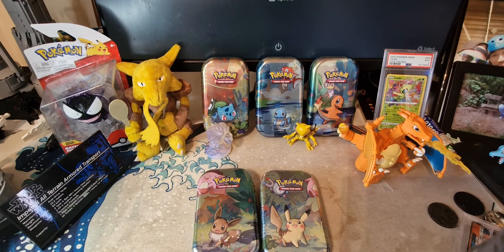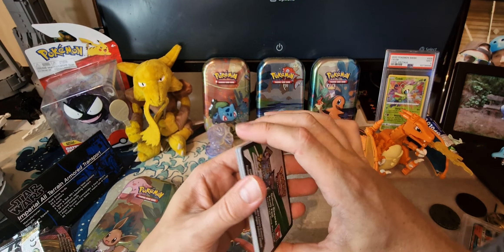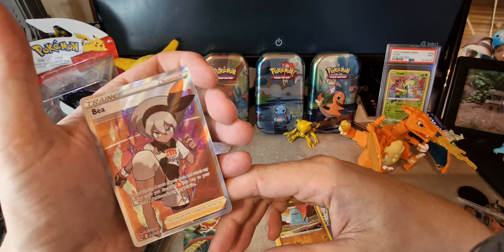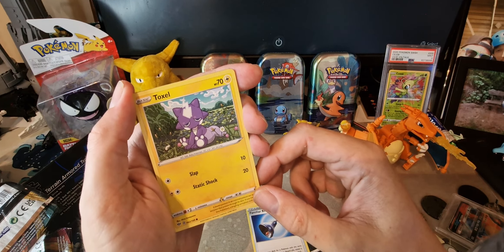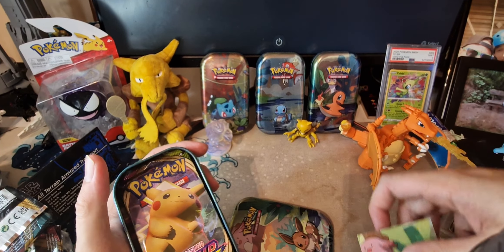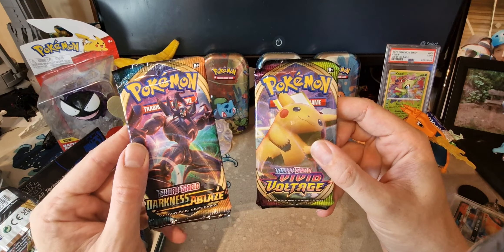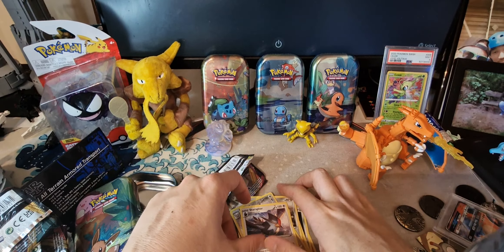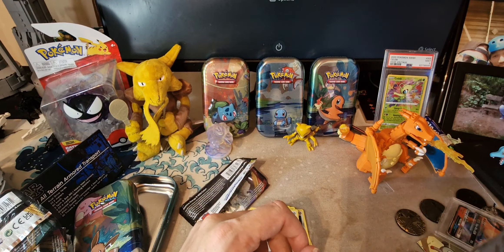Opening the last 2 tins! now completed the pokemon kanto set.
Anyone who watches please be aware I'm completely new to the TCG so the names may be said wrong, and apologies for the puns 🤣

So this is my third tcg video! opening the last 2 tins i needed to conplete the kanto set.
turns out these things are addictive! and I cannot stop purchasing.

Join me on this adventure to get back into the TCG I'm already hooked.